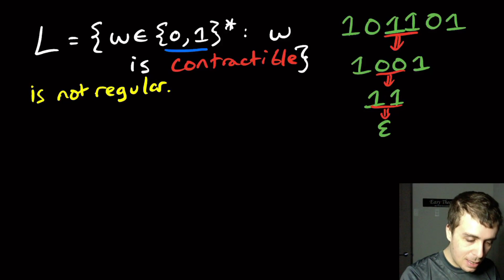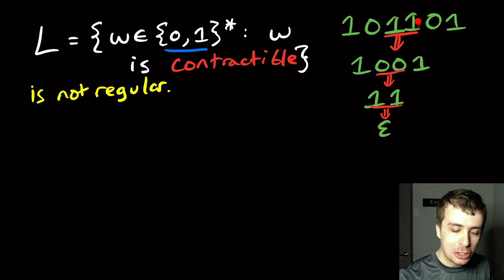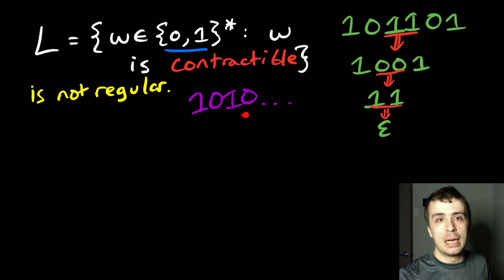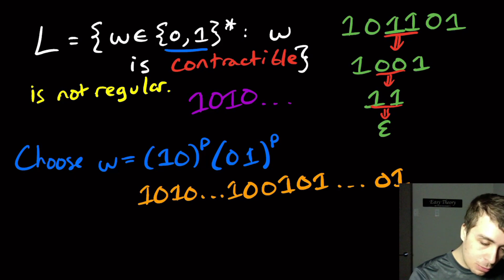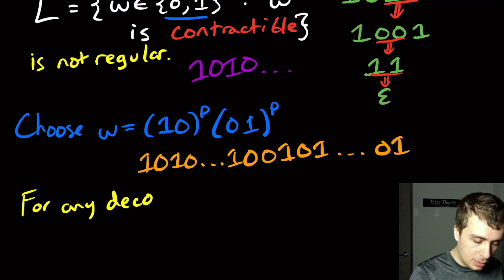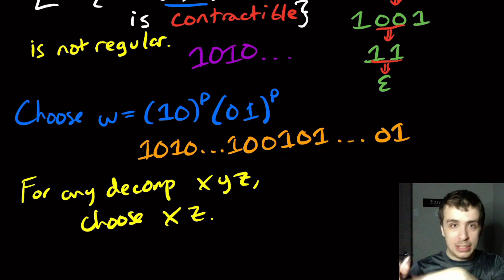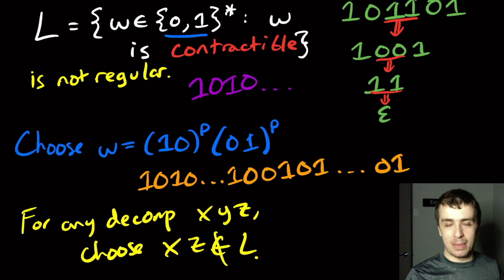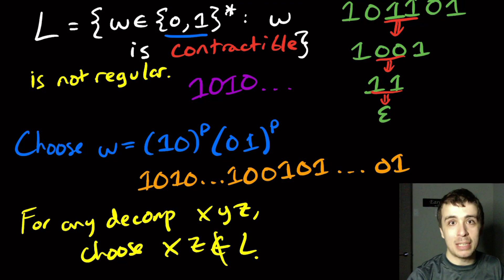Contractible Strings with TWO Characters is Not Regular (Extra Video)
Here we give a very similar proof that contractible strings over a two-character alphabet are not regular.